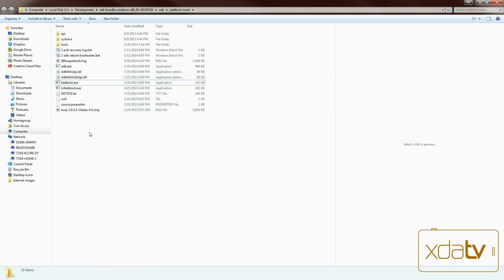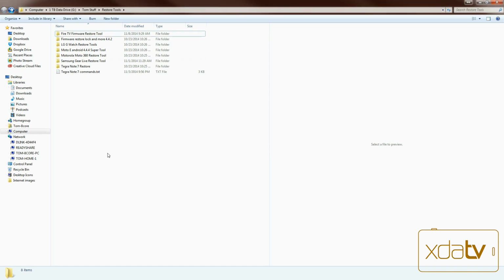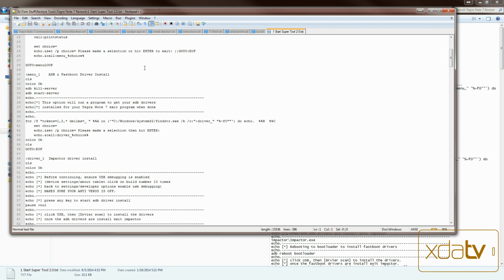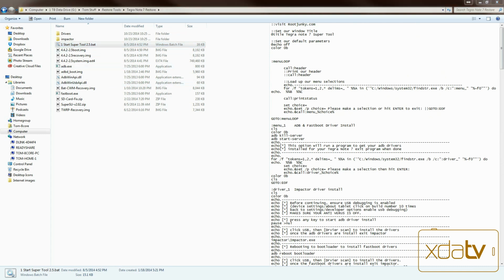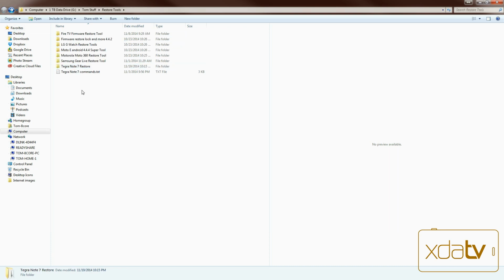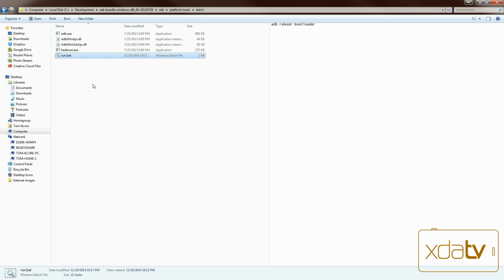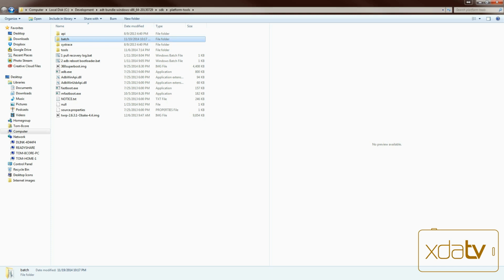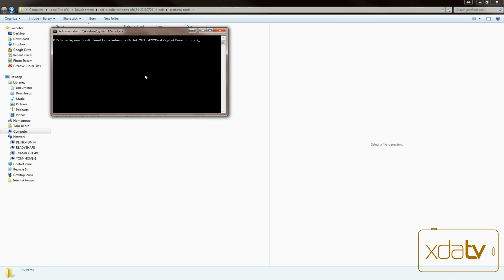How to Write a Batch File – Automate your Android Commands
XDA TV Producer RootJunky has helpfully created a lot of Super Tools. These tools automate the process of unlocking, rooting and other hacks on your phone. He has created a Samsung Gear Live Super Tool, a LG G Watch Super Tool and a Moto 360 Super Tool. He has created all of these using batch files.

In this episode of XDA TV, RootJunky shows you how to get started with creating a batch file. He helps you set up your workspace for a batch file that will automate Android ADB and Fastboot commands. So if you wanted to learn how to automate your Android commands with batch files, check out this video to find out!